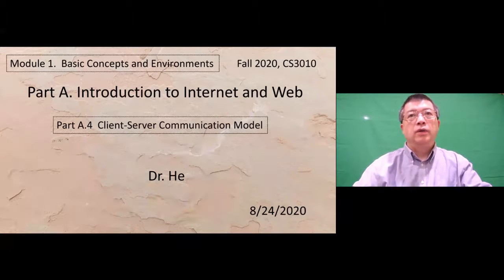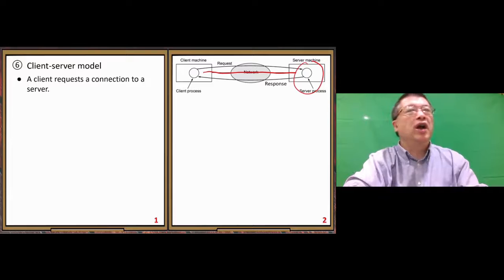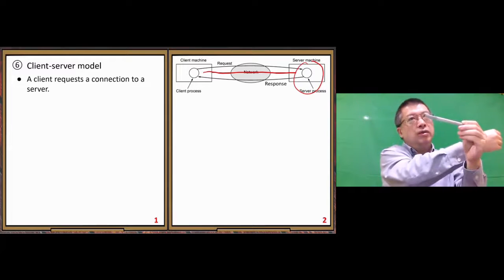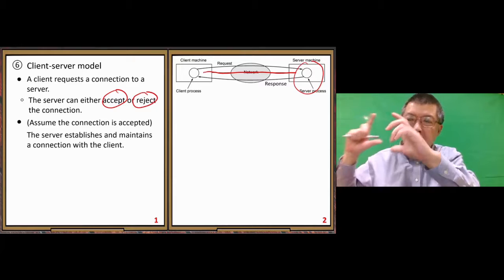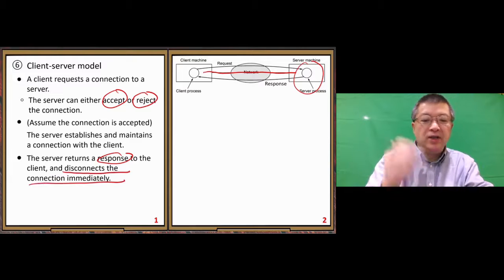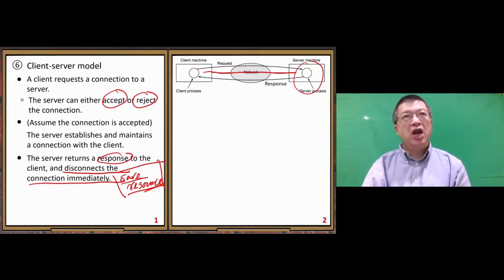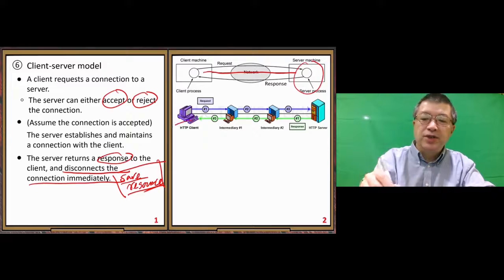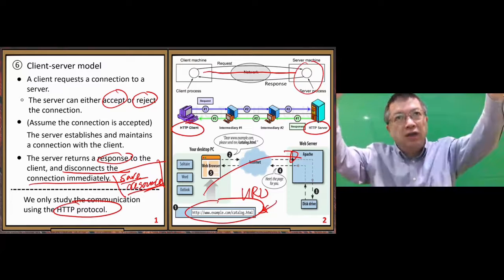CS3010FS20M1A4_ClientServerModel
This video is for teaching at UMSL:  CS3010, Fall 2020, Module 1, Part A.4  Client-Server Model